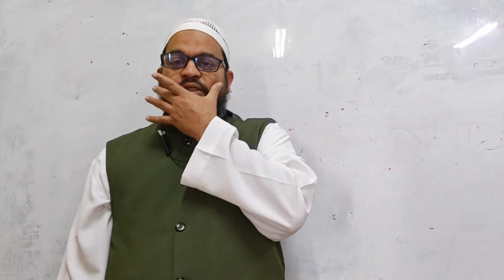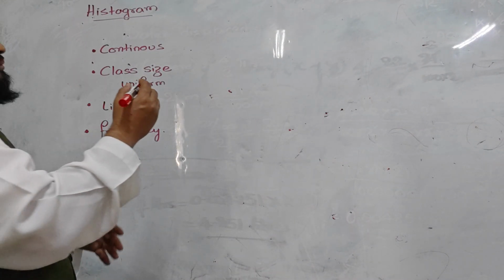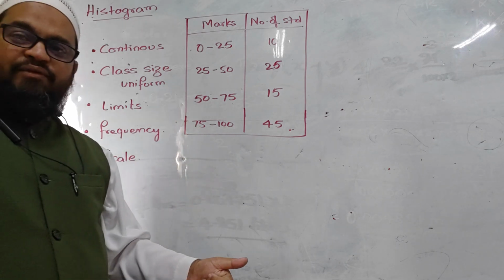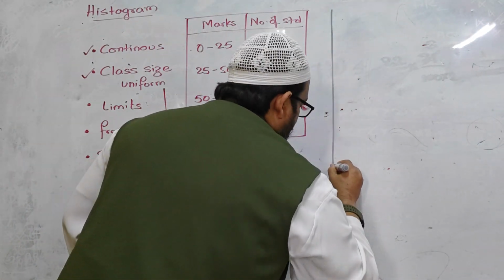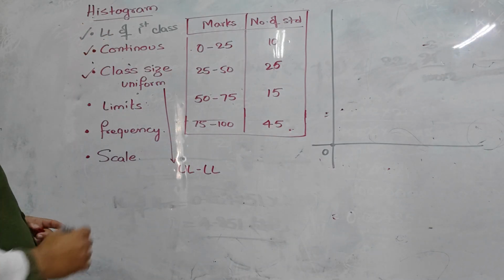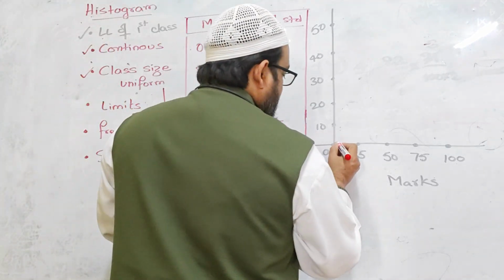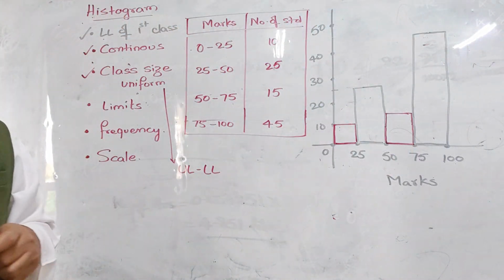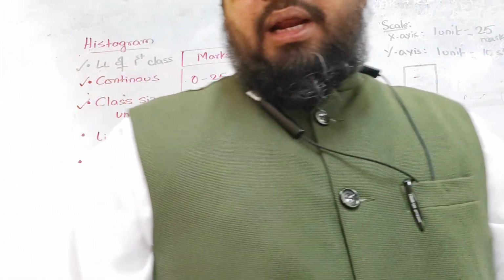Gr9 Statistics-Histogram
Grouped Continuous (uniform class size) frequency distribution